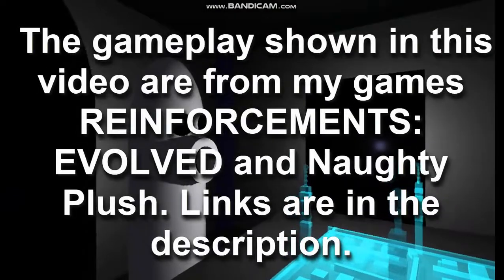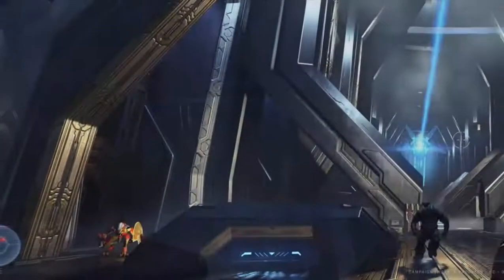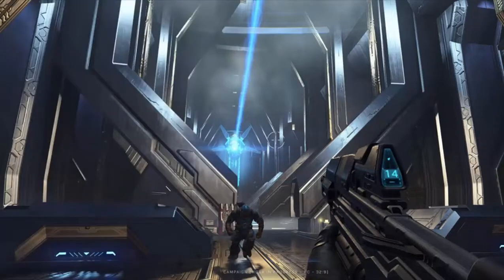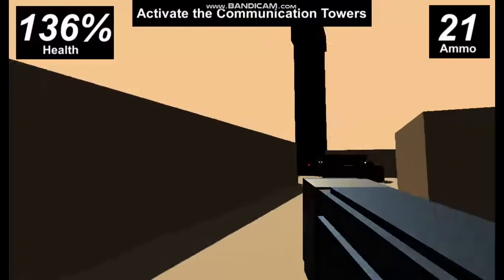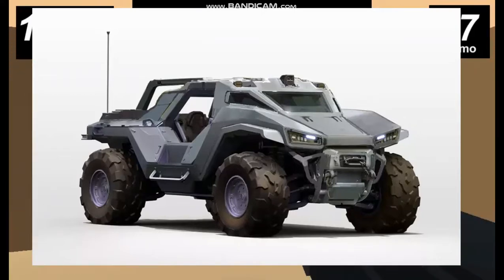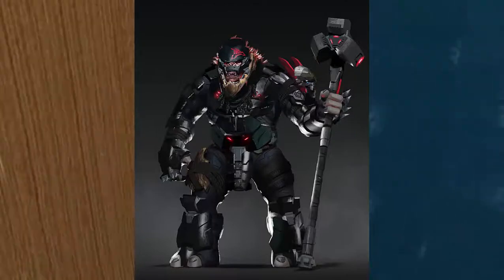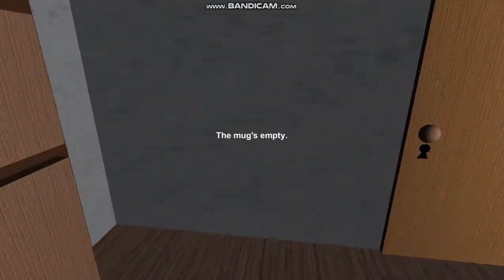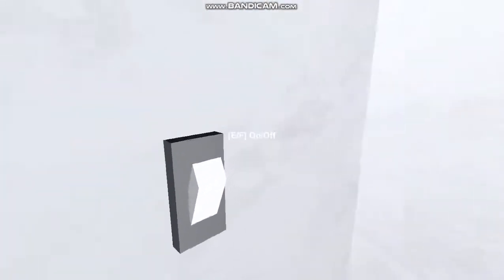Halo Infinite Discussion - Recent Screenshots and Thoughts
In this video, I discuss recent images / screenshots that were shown of Halo Infinite. I am a bit late to talk about these but I wanted to make a Halo Infinite discussion video anyway since I haven't done one in a while.